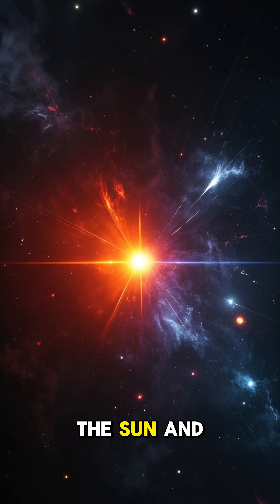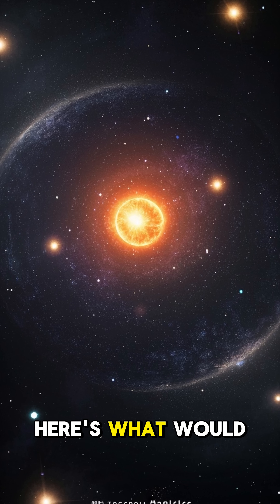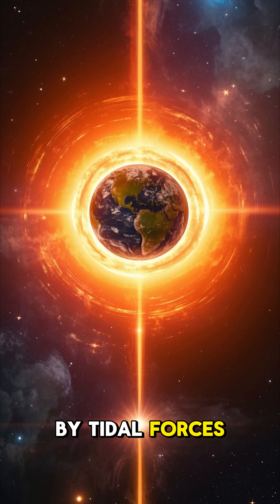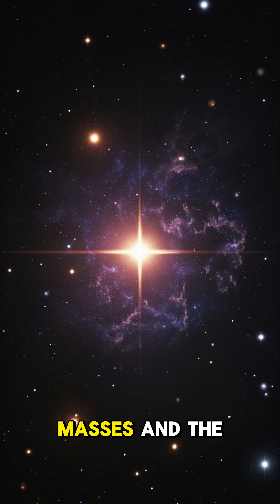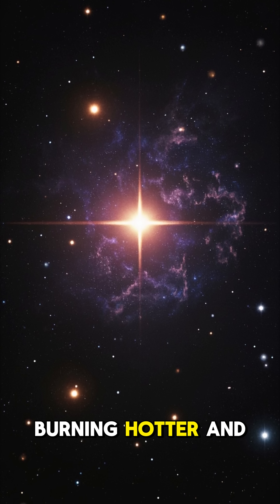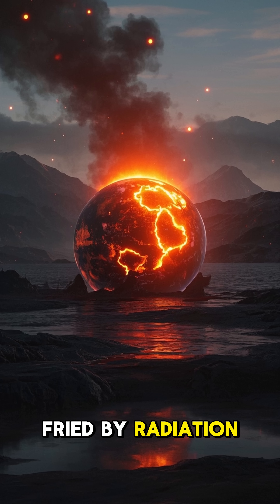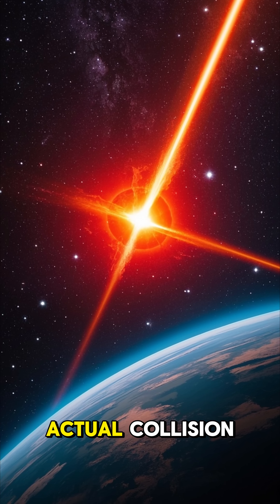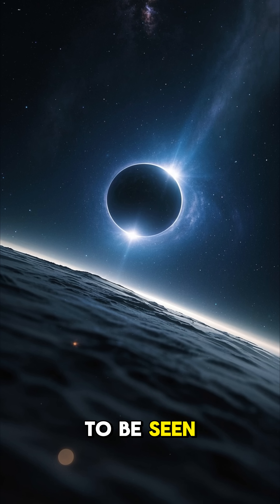What will happen if two space giants confront each other!! 🤯🌞💥💫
What would happen if Alpha Centauri—the closest star system to Earth—collided with our Sun? Would Earth survive the impact? In this video, we dive into the cosmic chaos that would unfold if two powerful stars met head-on. From gravitational disruptions to planetary ejections and solar annihilation, this space collision would reshape our solar system forever. Watch to explore the science behind this cataclysmic event, powered by astrophysics and imagination.